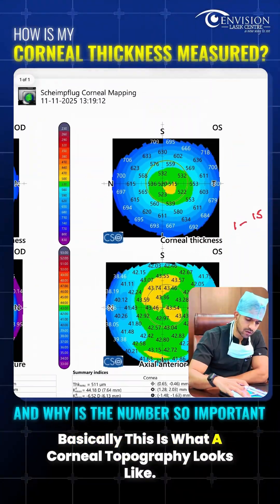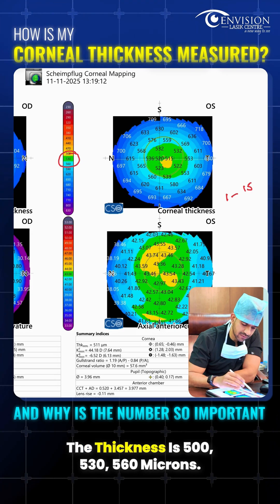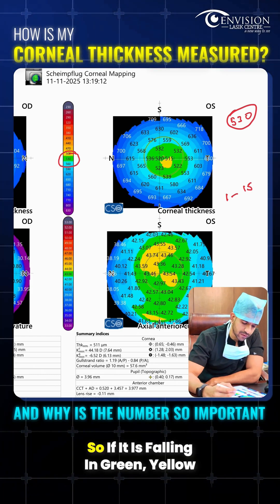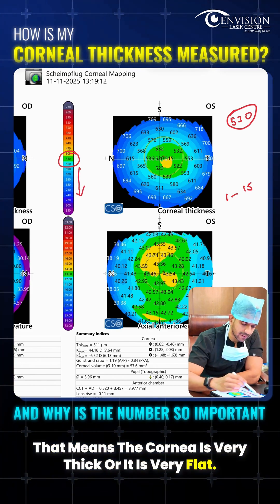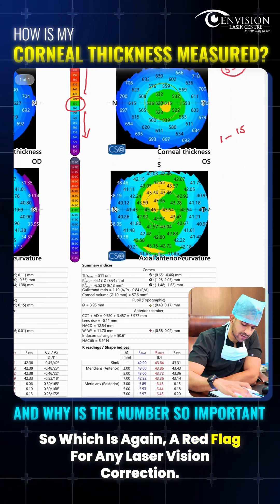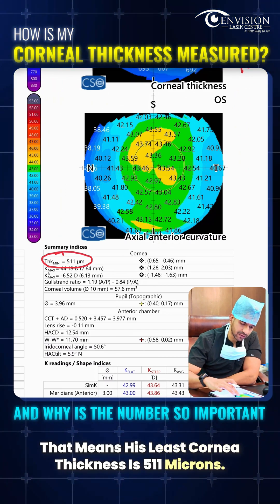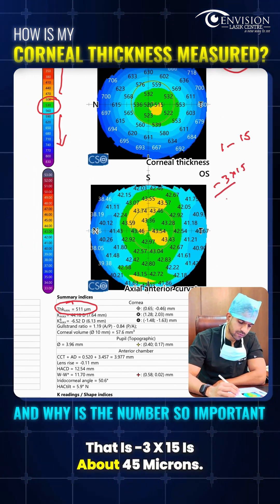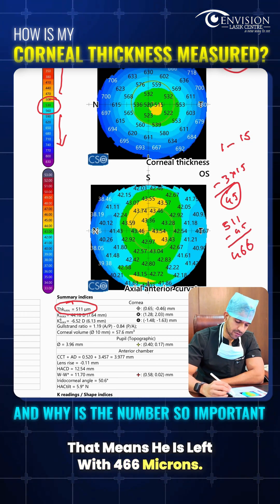How Is Corneal Thickness Measured & Why It Matters in lasik? | Envision Lasik Centre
✨How Is Corneal Thickness Measured & Why It Matters in LASIK? 👁️
To understand why corneal thickness matters, you first need to know how laser vision correction works. In any LASIK or laser procedure, we must remove a small amount of corneal tissue to correct your eye power. On average, for every 1 diopter of power, about 15 microns of corneal tissue is removed.

Now, let’s look at what a corneal topography report shows.

This map uses different colors to indicate corneal thickness:
Green, yellow, and light orange represent normal thickness — usually around 520–540 microns.

Blue or violet indicates a thicker or flatter cornea.
Warmer colors (orange, red) suggest a steeper and thinner cornea — which can be a red flag for laser vision correction.

For this particular patient, the minimum corneal thickness is 511 microns.

His power is –3.00D, which means:
We remove around 15 microns per diopter.
3 × 15 = 45 microns removed.
So, 511 – 45 = 466 microns left after surgery.

This remaining thickness is called the residual stromal bed, and the safety cutoff is anything above 400 microns.

Since this patient has 466 microns remaining, he falls well within the safe zone, making him a good candidate for laser vision correction.

🧑‍⚕️ About Envision Lasik Centre | Leading Lasik Eye Surgery Hospital in Hyderabad

Envision Lasik Centre is one of the best eye hospitals in Hyderabad, specializing in advanced vision correction treatments to improve your quality of life. With a team of experienced professionals and advanced facilities, we are committed to delivering top-quality eye care.

Located in Hyderabad, Envision Lasik Centre stands out as a premier destination for eye care, offering personalized attention in a comfortable and caring environment. Our cutting-edge technologies, which are FDA-approved, ensure the highest standards of safety, precision, and patient care.

Envision Lasik Centre serves patients from across India and internationally, with visitors from countries like the USA, Europe, Canada, and Dubai, seeking our expert care.

Dr Advaith Sai Alampur completed his Fellowship in cornea and anterior segment  at Sankara Nethralaya,Chennai. His commitment towards patient care and superior surgical outcomes are on an entirely different level . His dedication to bring out the best visual outcomes with the most advanced technology currently available makes it even more incredible . His areas of expertise are Contoura lasik , ICL , Microincision cataract surgery and corneal transplants .